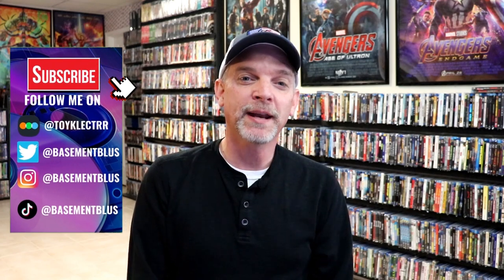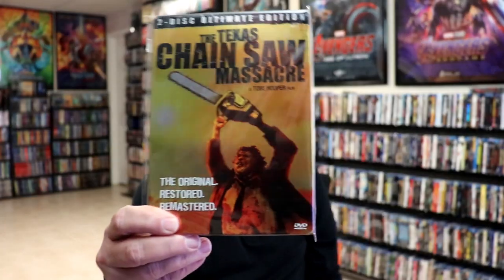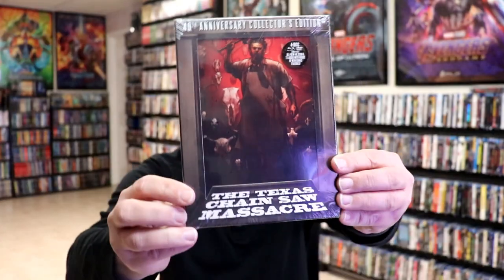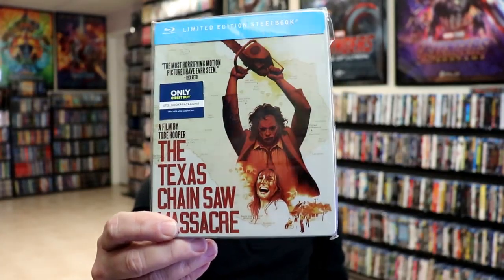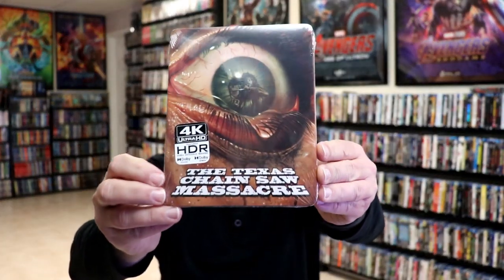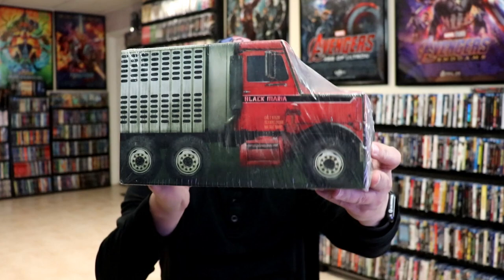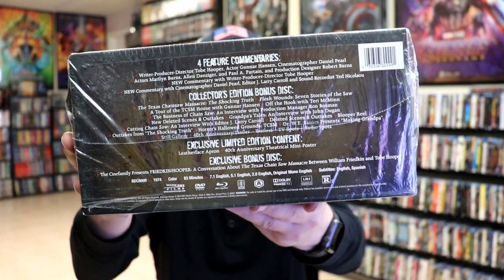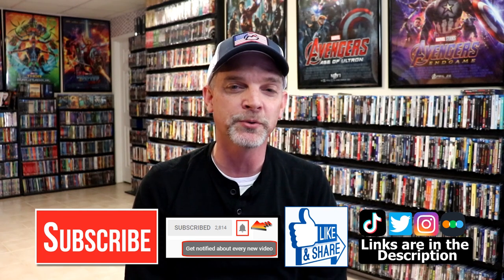How Many Copies Of The Texas Chain Saw Massacre Do I Have In My Collection?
How many copies is too many copies of The Texas Chain Saw Massacre to own?  Watch and find out!

► Add the 4K with slip to your collection
► Add the Blu-ray to your collection
► Add the 4K steelbook to your collection
► Add the Blu-ray steelbook to your collection